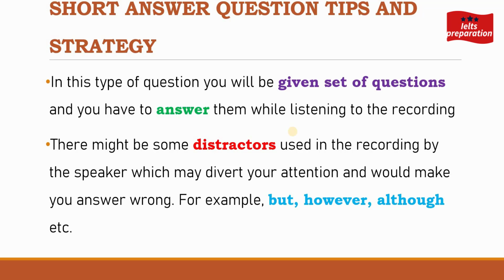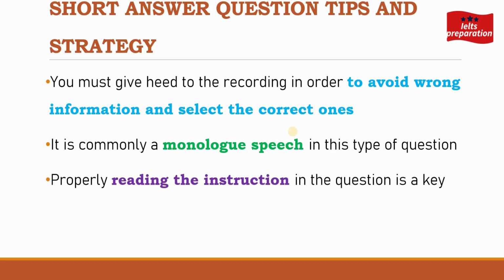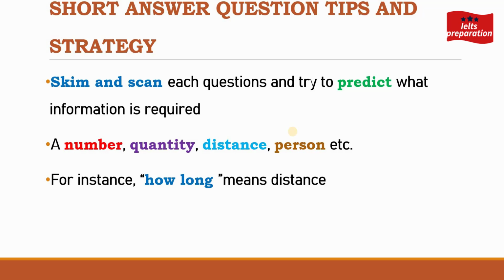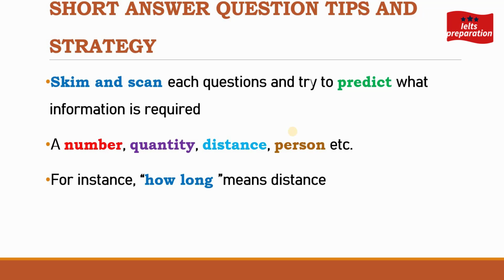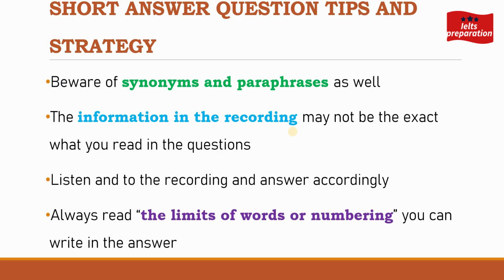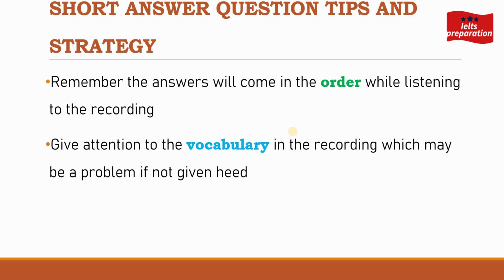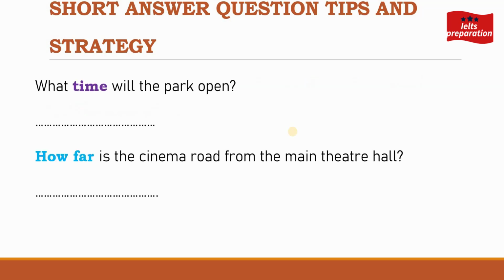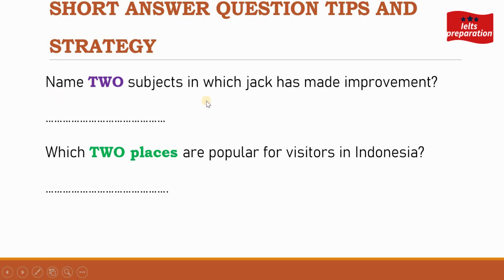IELTS Listening Short Answer Questions – IELTS Listening Short Answer Questions Tips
In this video in IELTS Preparation on Learning hub, I will discuss with you about ielts listening short answer questions. We will go through some tips and strategies in order to attempt this type of questions. Instruction in the questions, distractors, paraphrasing should be given attentions.
- IELTS Preparation on Learning hub   -